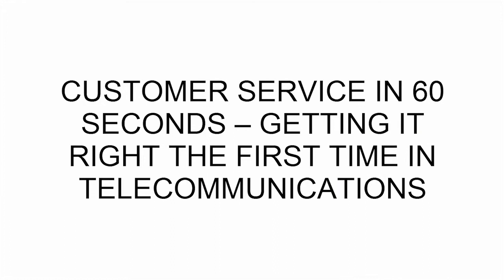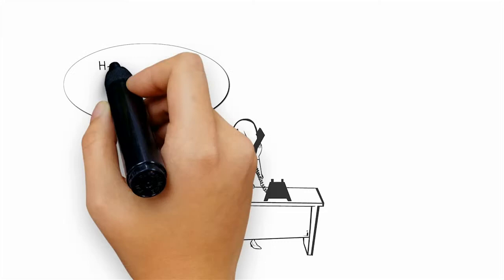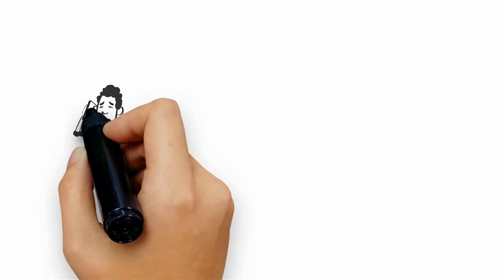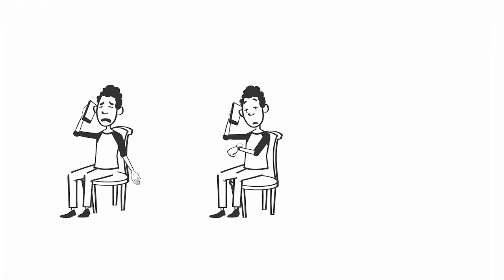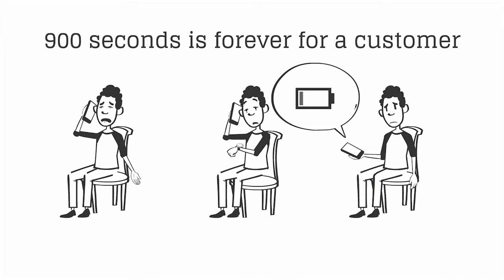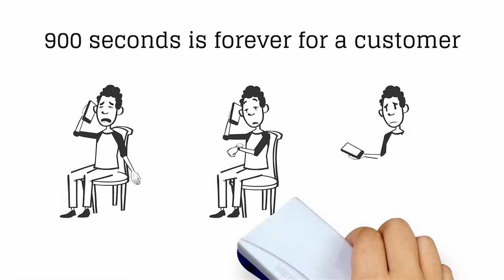Customer Service in 60 Seconds -- Getting it Right the First Time in Telecommunications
In the fast-paced and complex environment of customer service, the most critical 60 seconds starts when your Customer Service Rep answers the phone. This is where the experience for the customer can fall apart.